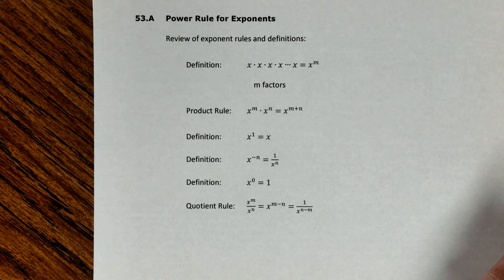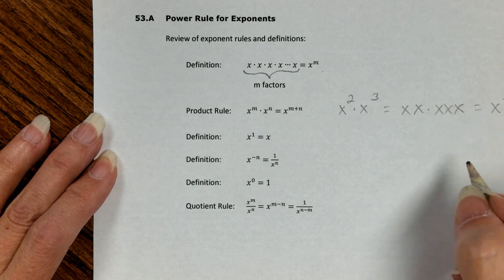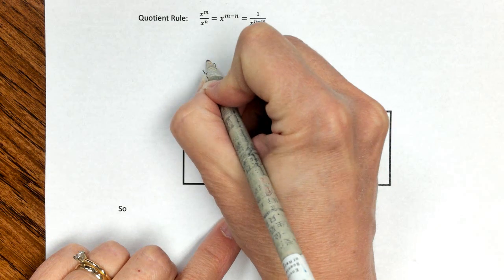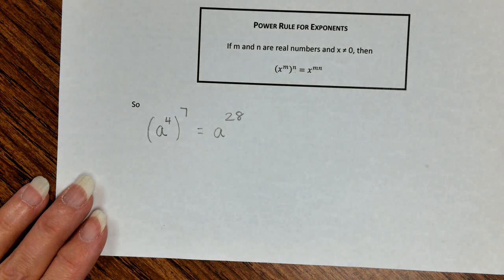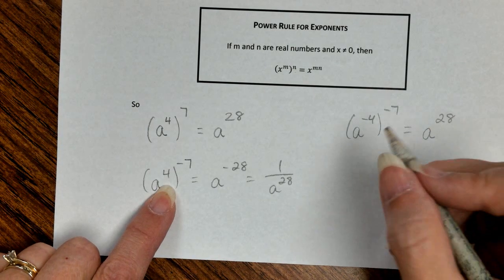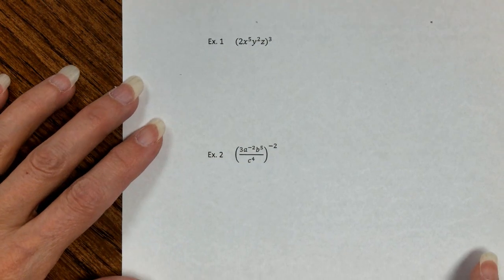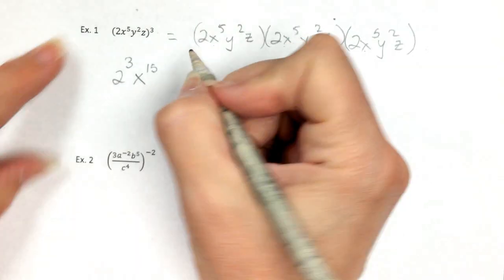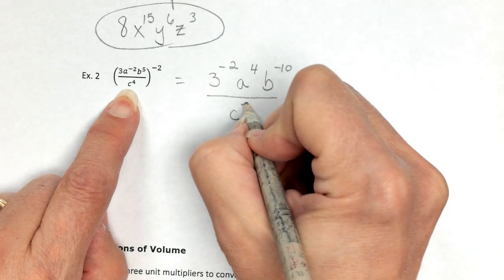Algebra 1 Lesson 53